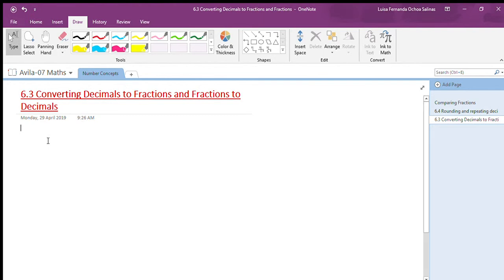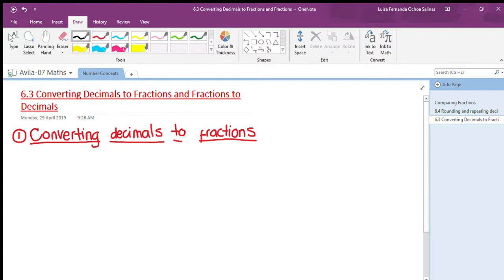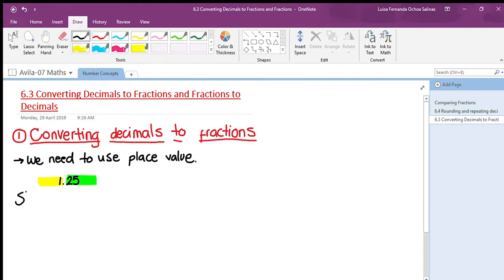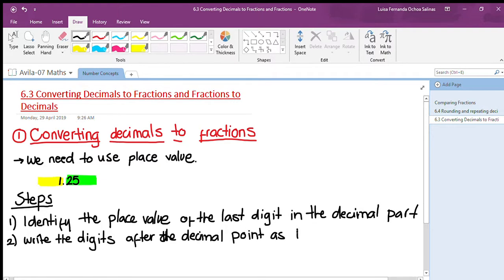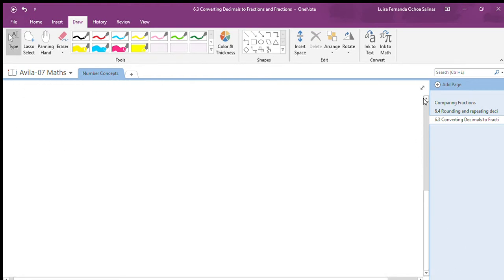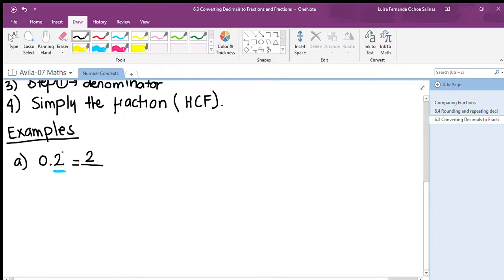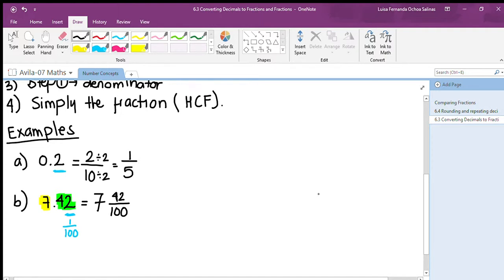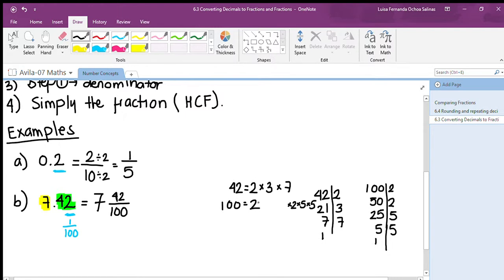6.3 Converting Decimals to Fractions and Fractions Part 1